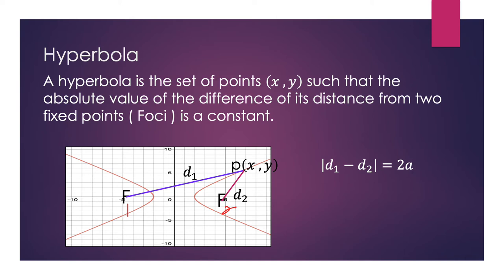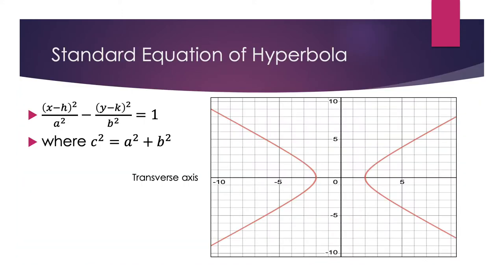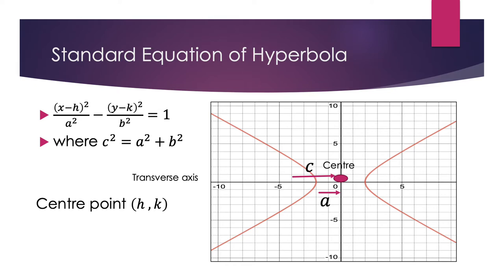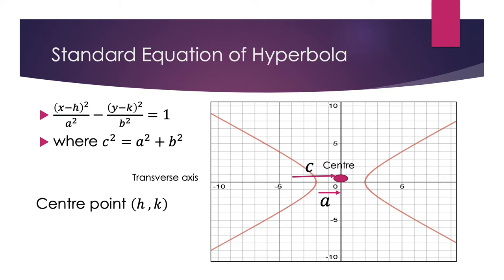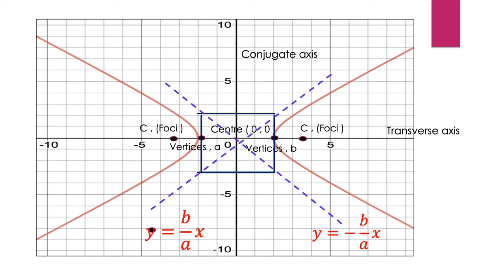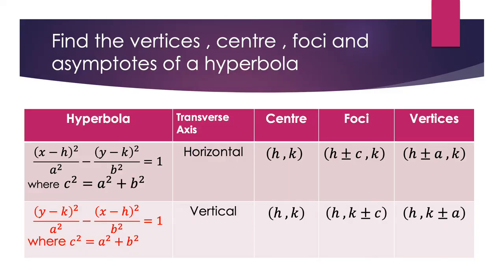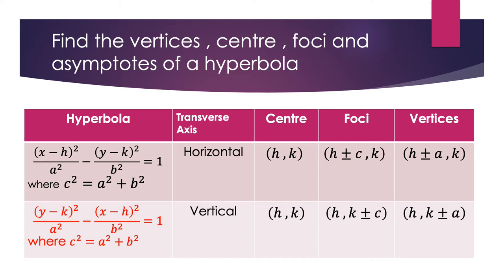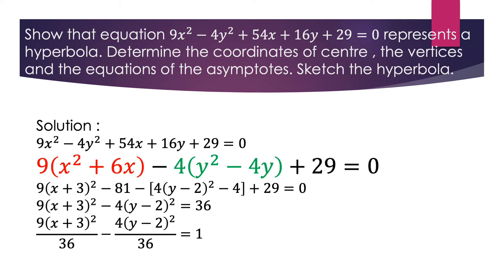STPM Mathematics T, Hyperbola ( 1 )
Understand the feature of hyperbola, the strategy used to find vertices, centre, foci and asymptotes of a hyperbola.